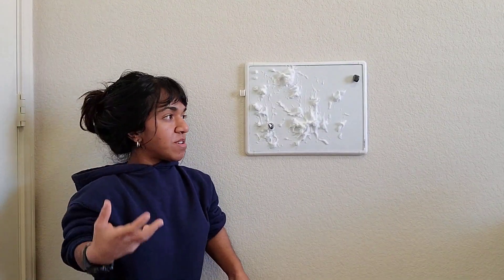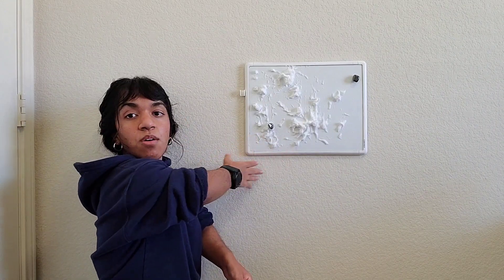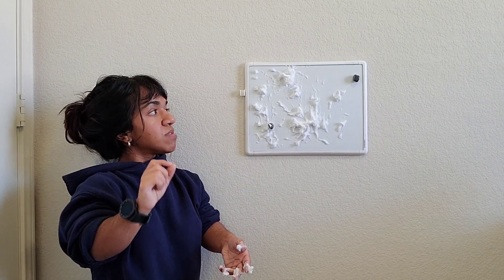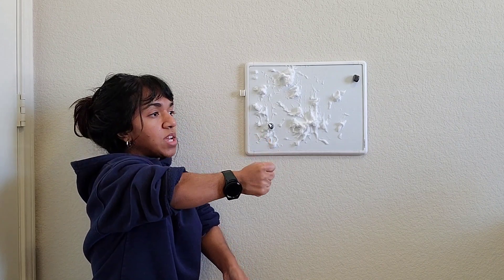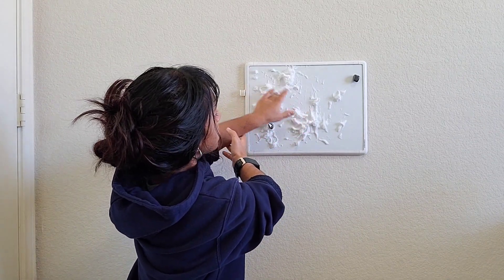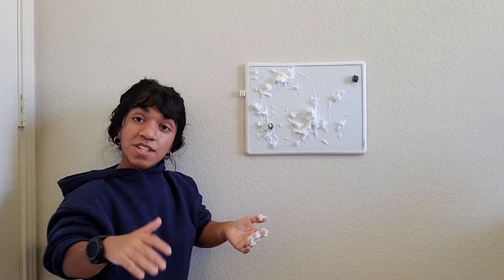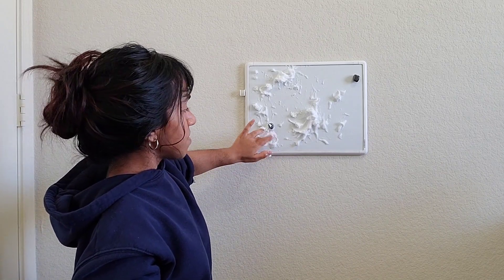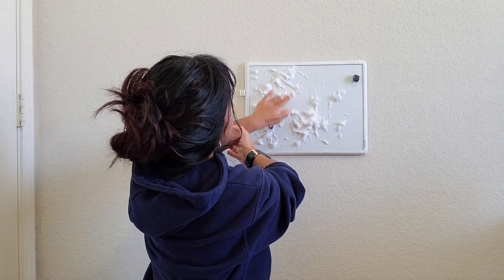Shaving Cream Art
Activity for preschool age